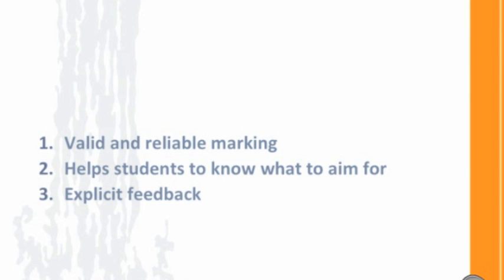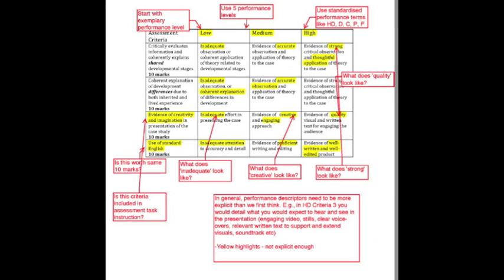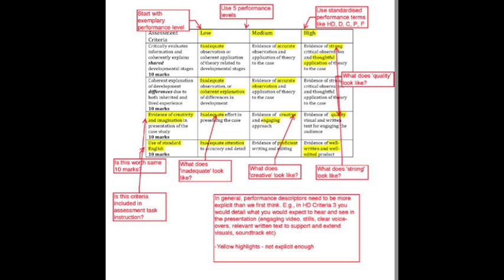Annotated rubric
Looking at the good and bad of rubrics.